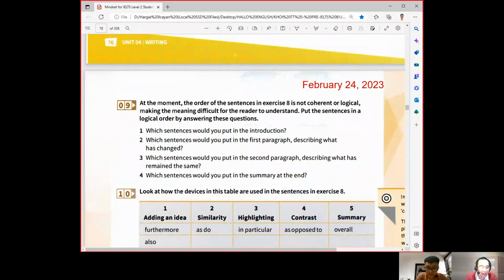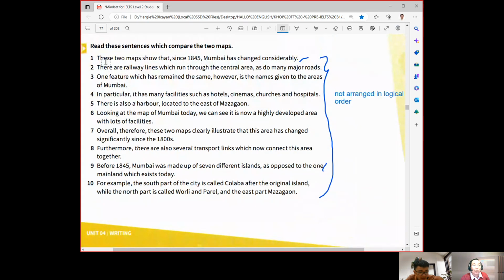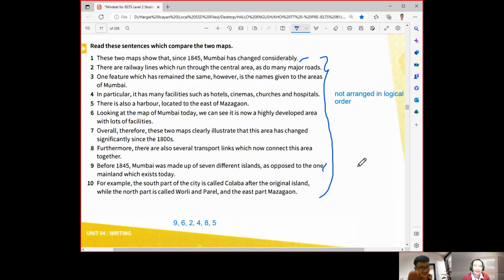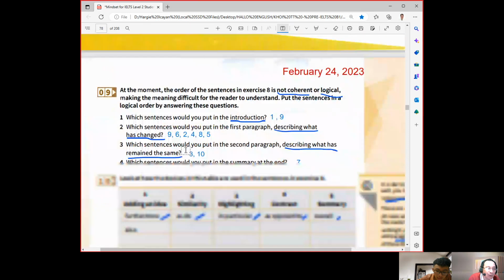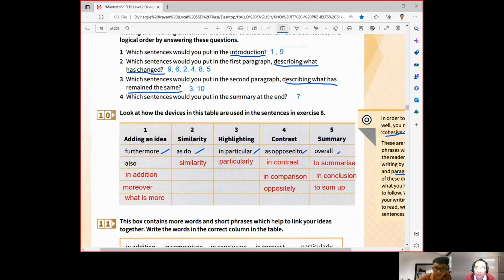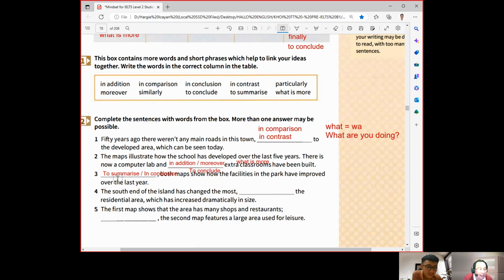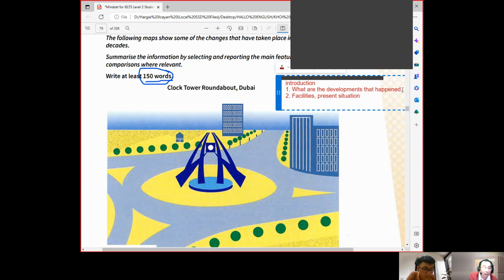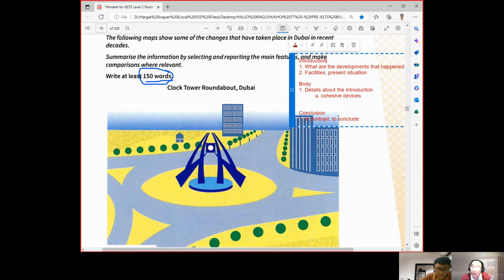Teacher Hargie - Student Khoi – Mindset for IELTS – Unit 4 – Writing